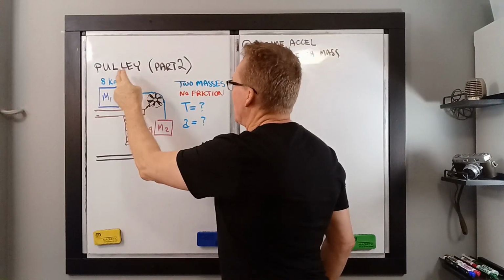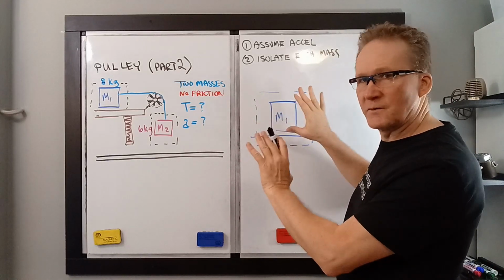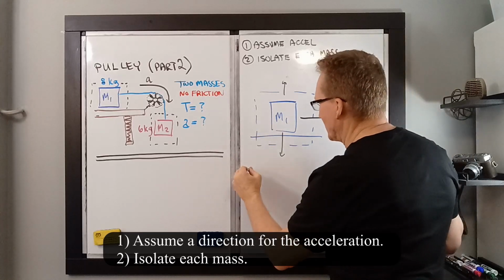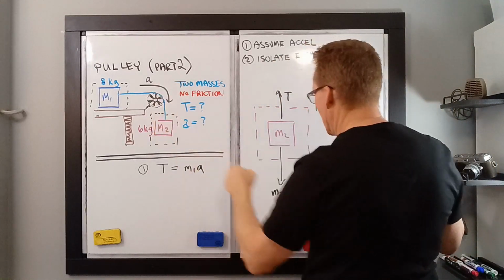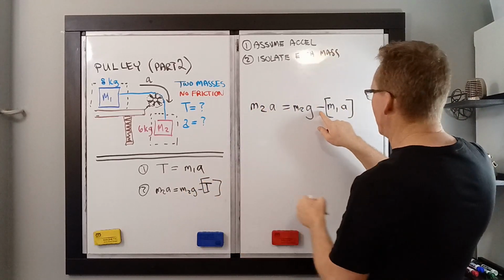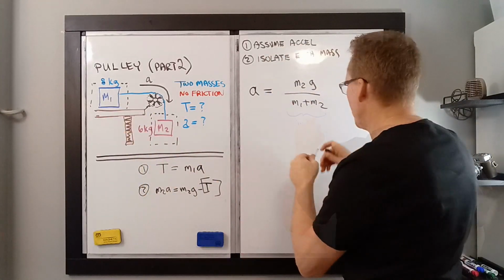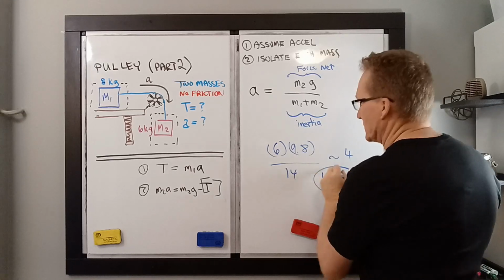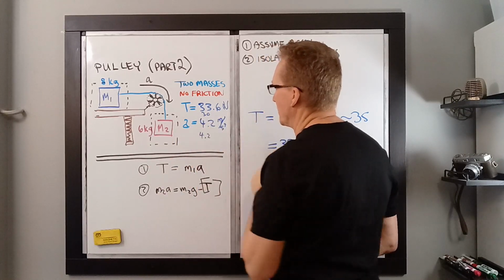Simple pulley with 2 masses: one on a frictionless table; one hanging off. Find accel and tension.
This is a simple pulley system with 2 masses. One is sitting on a frictionless table. The other mass is suspected off the side of the table. The masses are connected by a rope through a pulley. Find the acceleration of the system and the tension in the rope. Start by assuming a direction of acceleration (it will be obvious) and then isolate each mass to get an equation for that mass. This will give you 2 equations with 2 unknowns (tension and acceleration). You can use one equation to solve the other. Find acceleration. Then put that value back into one of your original equations to get the tension.